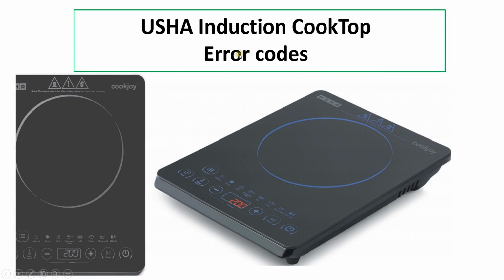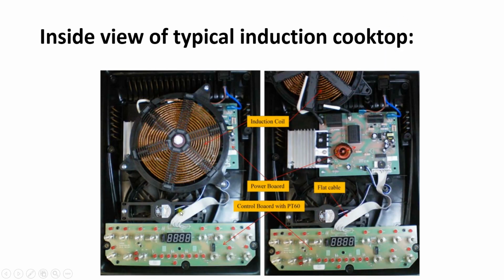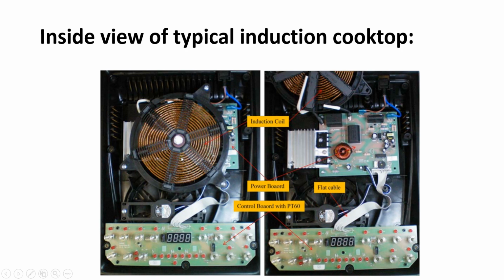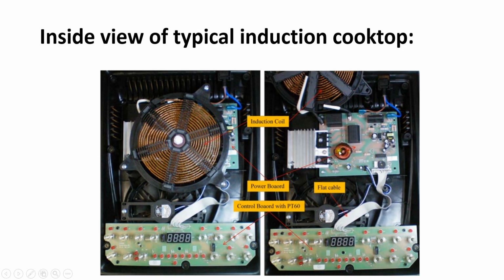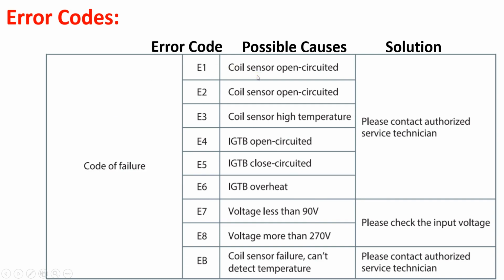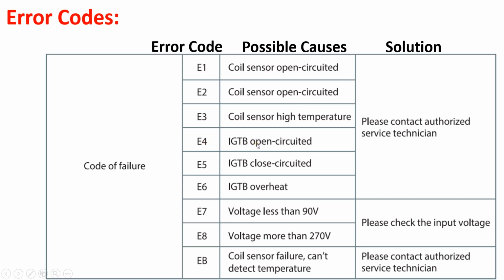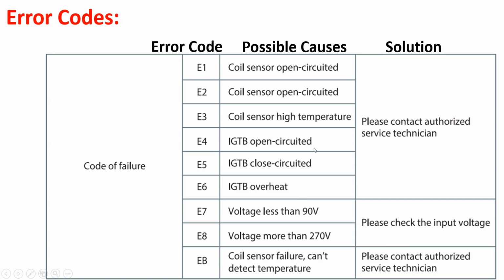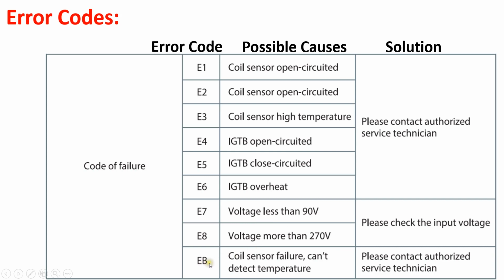USHA Induction Cooktop Error Codes E1, E2, E3, E4, E5, E6, E7, E8, EB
In this video discussed about various Usha Induction cooktop error codes "E1", "E2", "E3", "E4", "E5", "E6", "E7", "E8", "EB".

Note: Troubleshooting / service work on the Usha Induction Cooktop  to be done by removing the incoming power to the cooktop and by authorized personnel only.